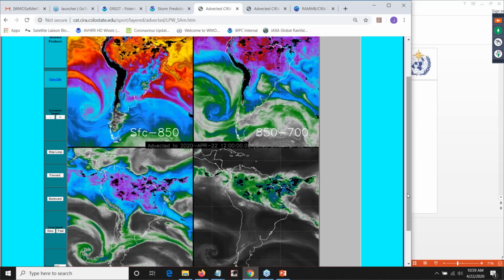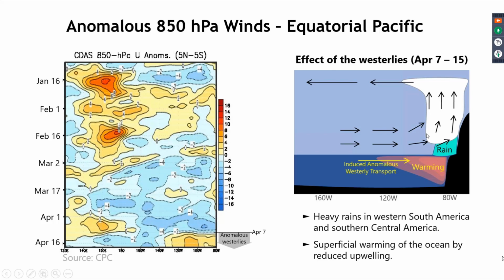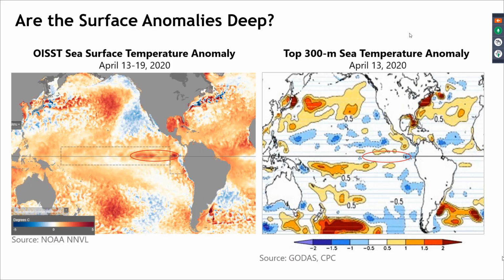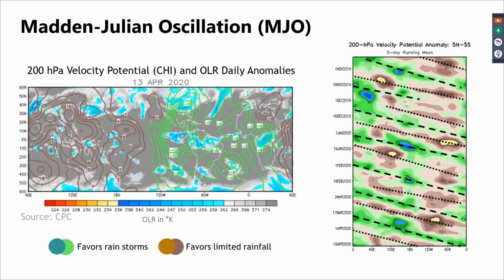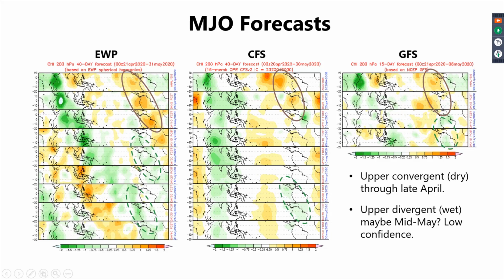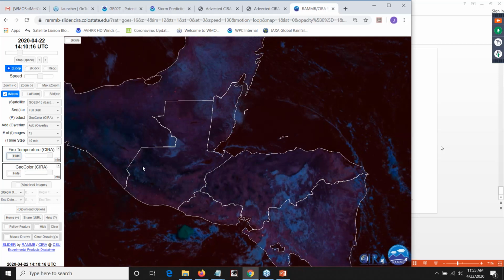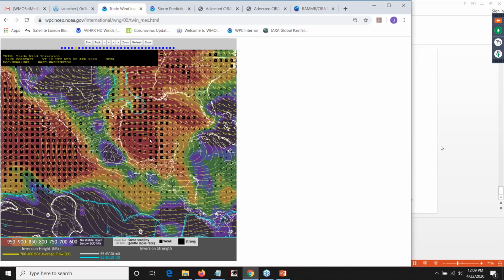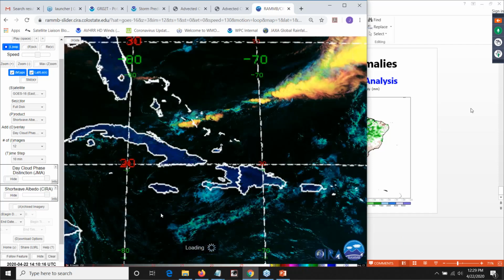Ciclón extratropical frente a las costas de Chile, incendios y humo en Centroamérica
Overview: Climate indicators update (SST, ENSO, MJO, precipitation, LPW), extratropical cyclone off the coast of Chile, fires and smoke in Central America, GOES-16 imagery, and many questions!

Descripción general: Actualización de indicadores climáticos (SST, ENSO, MJO, precipitación, LPW), ciclón extratropical frente a las costas de Chile, incendios y humo en Centroamérica, imágenes del GOES-16 y muchas preguntas.